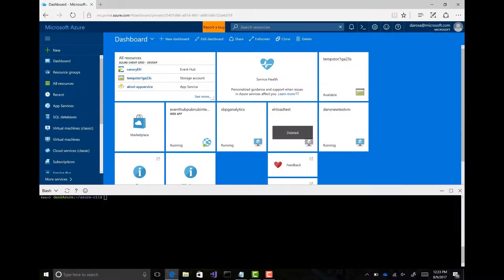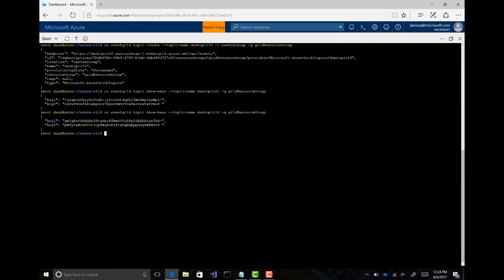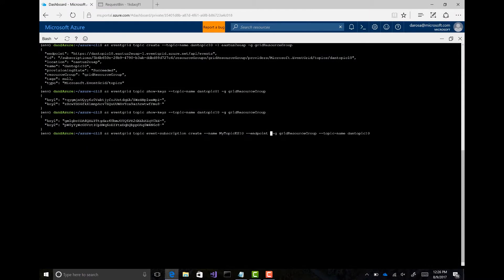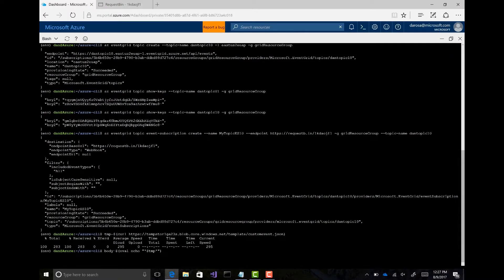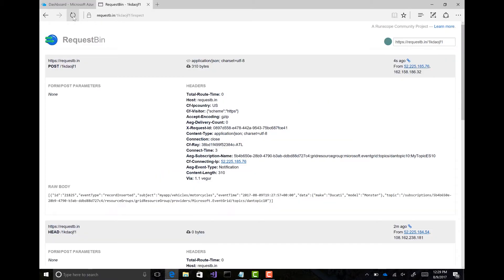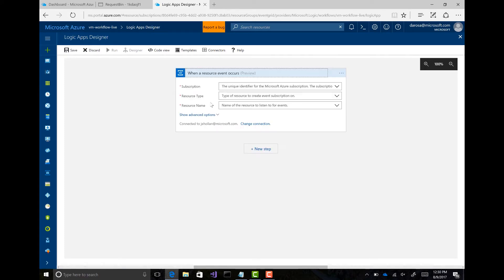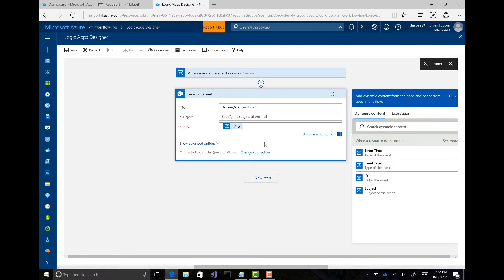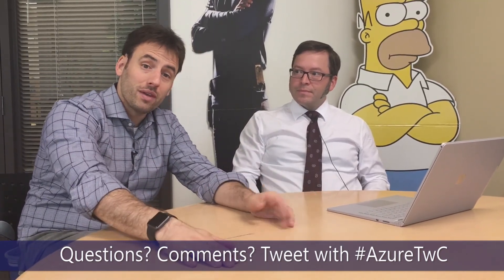Tuesdays with Corey: Azure Event Grid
Corey Sanders, Director of Program Management on the Microsoft Azure Compute team sat down with Dan Rosanova, Principal PM responsible for the newly launched Azure Event Grid service that launched 8/16/2017.